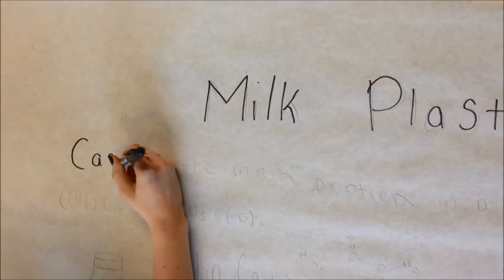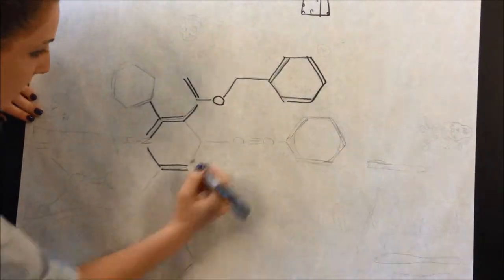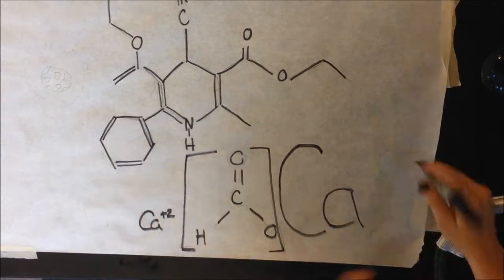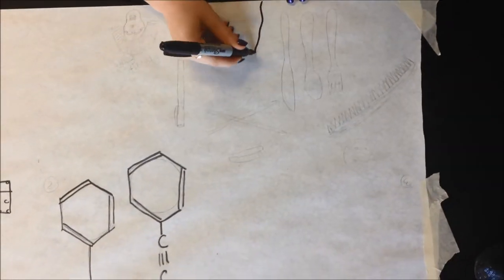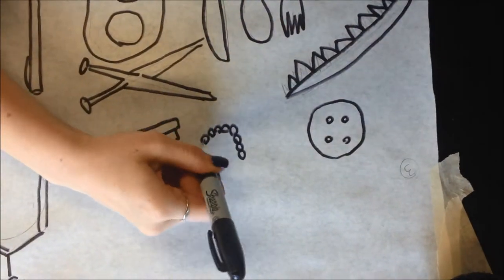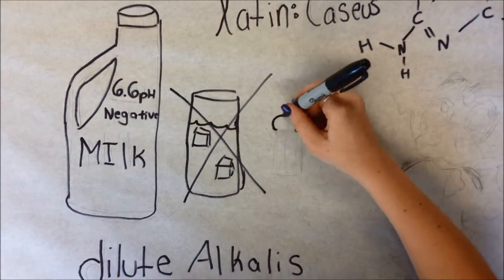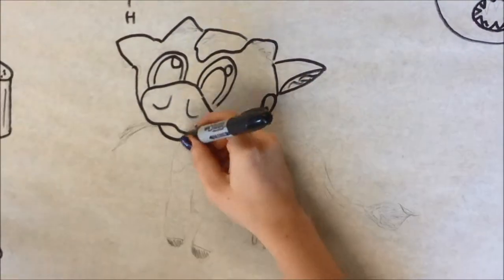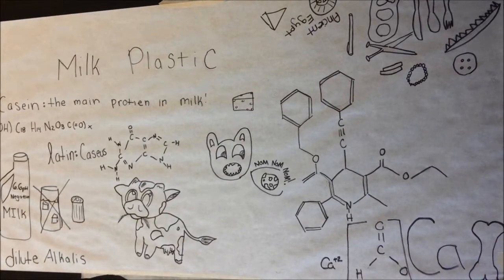How can you make plastic from milk?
by Mary Gregory and Megan Williams

Works Cited:

 -Casein plastic history

 -Overall idea
 -Casein is the protein in milk that helps form curds

 -Enzyme rennin or Chymosin

            -Chemical formula of casein
 -C31H27NO4

 -Comes from latin meaning "cheese"
 -Casein does not mix with vinegar so it forms blobs